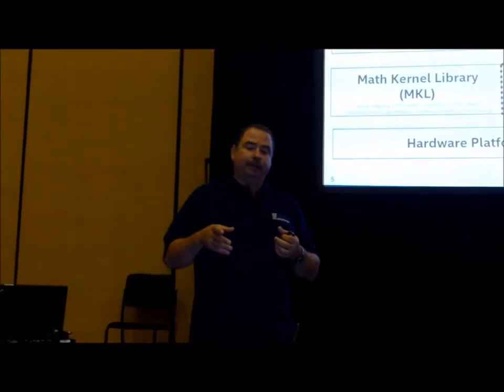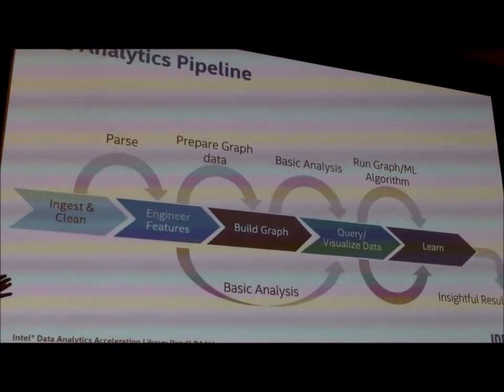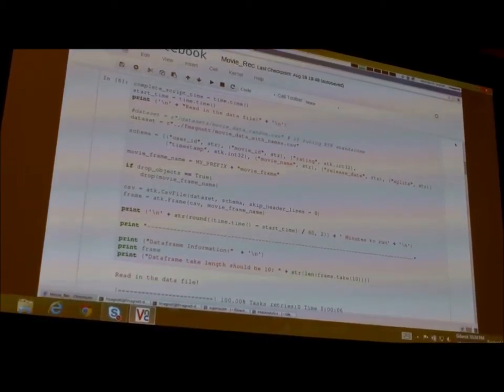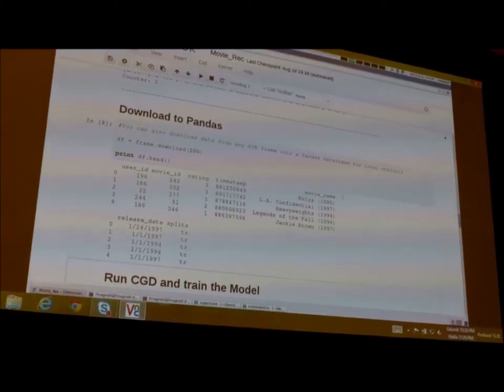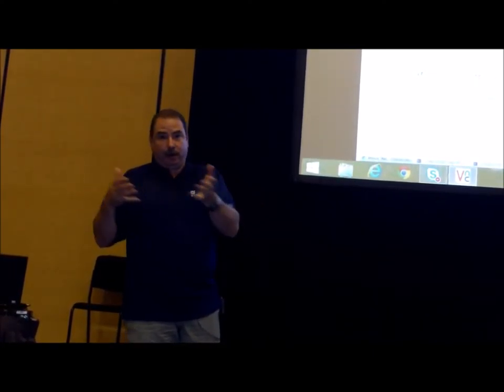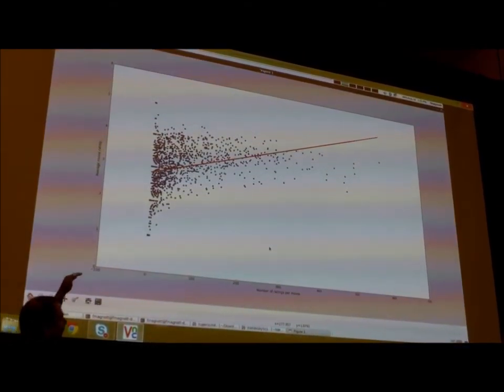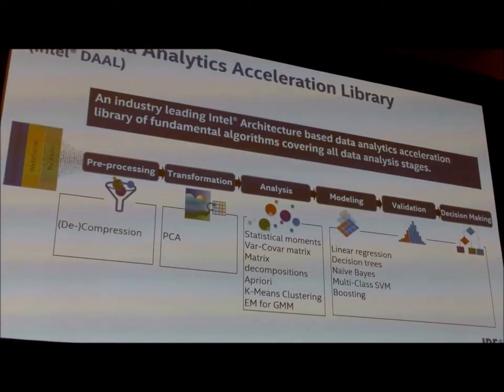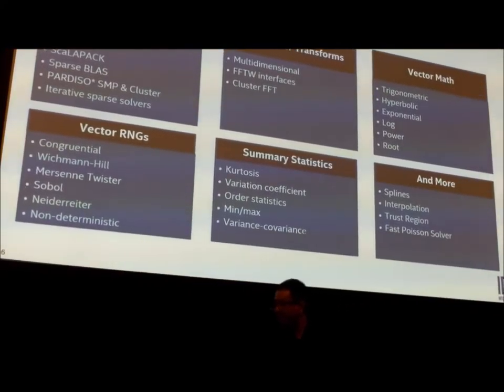IDF 2015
Tech videos